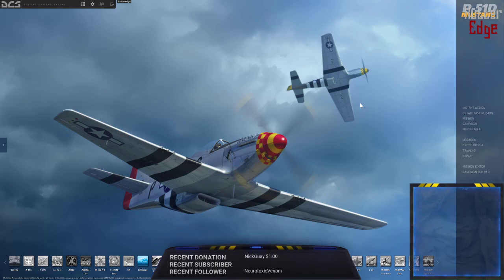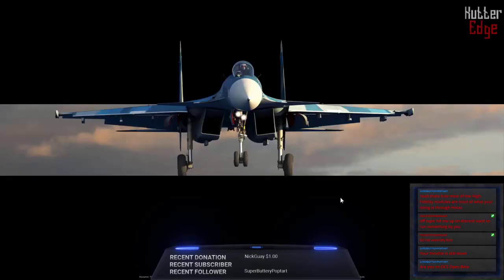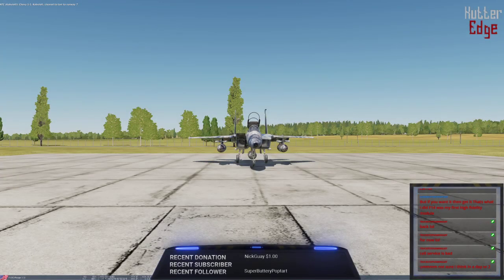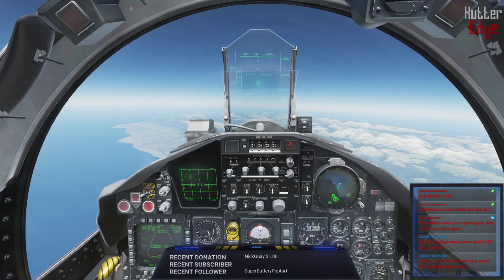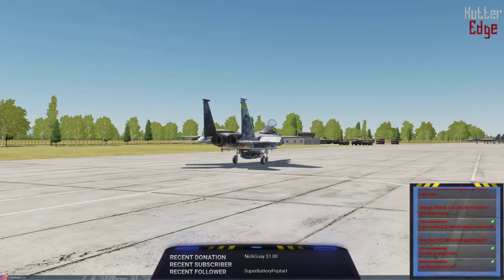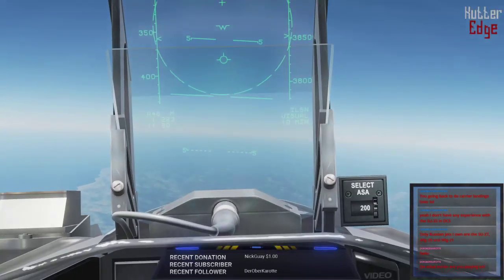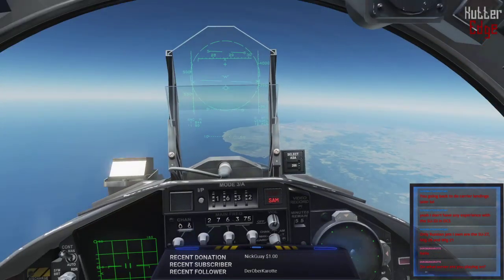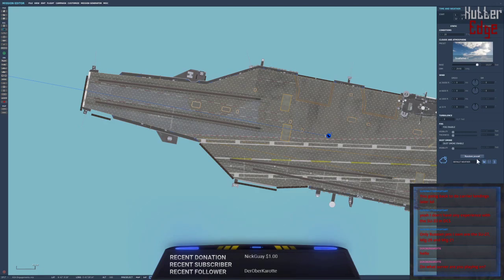1 Kill Confirmed